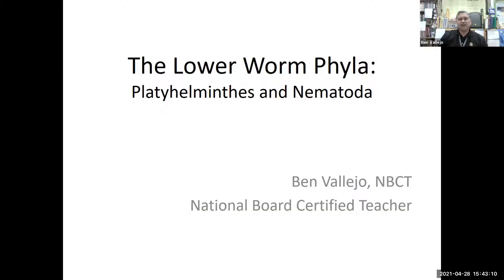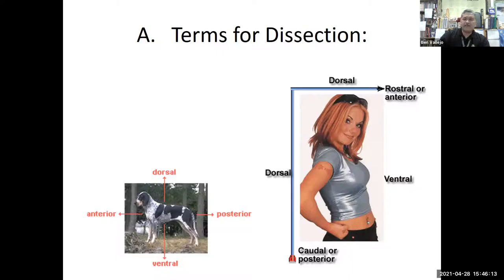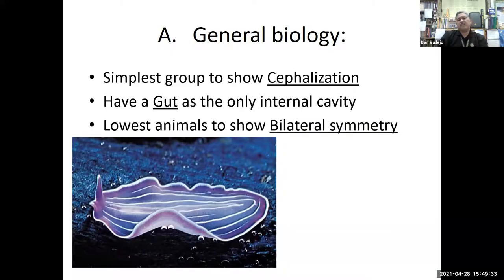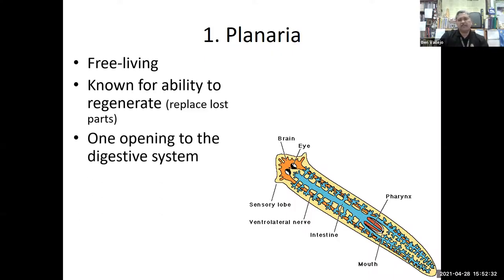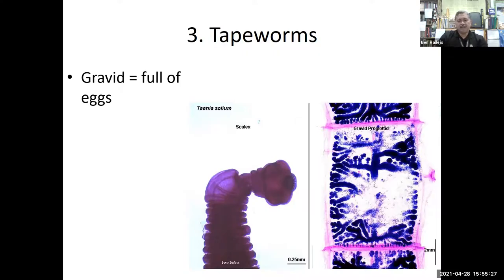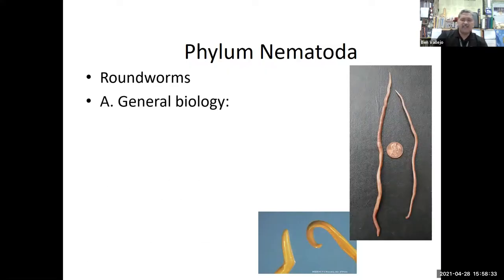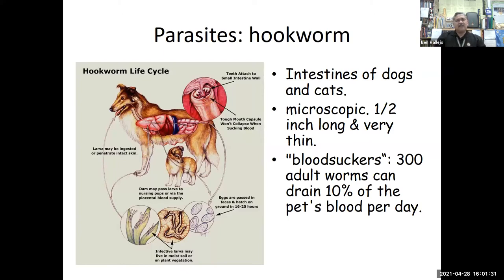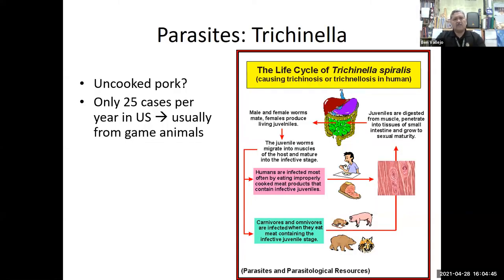Lecture The Lower Worm Phyla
Mr. Vallejo continues moving up the zoological ladder with a discussion of the lower worm phyla, the Platyhelminthes (flatworms) and the Nematoda (roundworms).  For those interested in marine biology, there is also a brief look at ribbon worms.